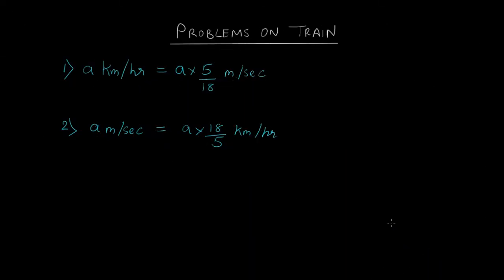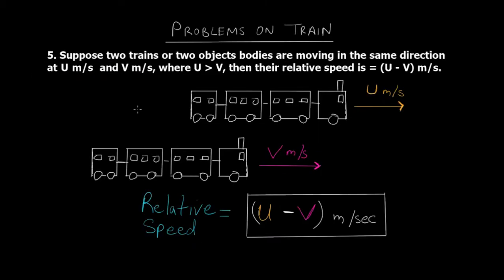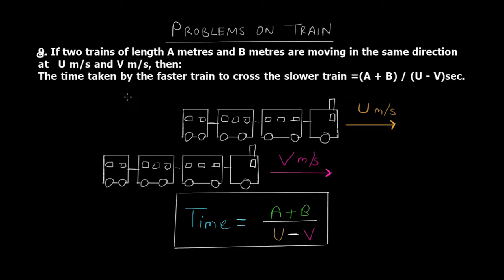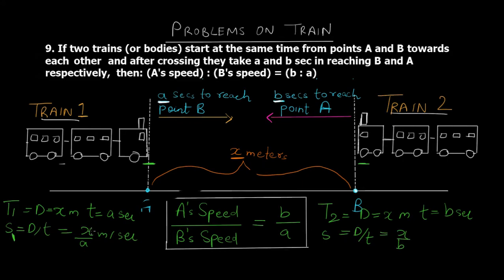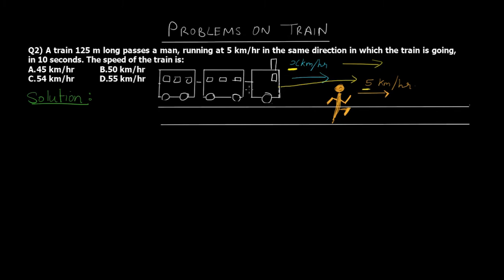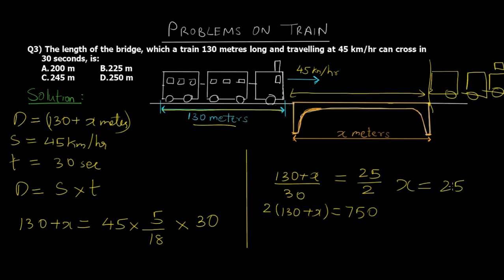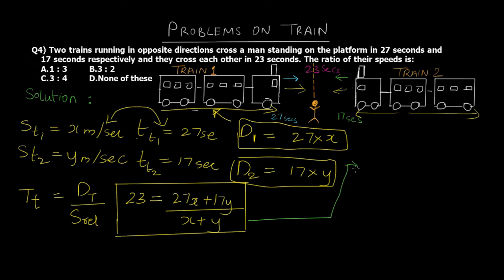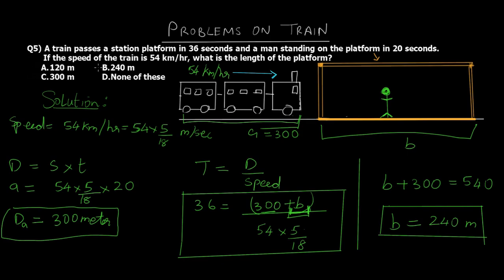5 Aptitude Problems on Trains for Quantitative Aptitude | Train problems and Concept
In this video tutorial we will study and understand Aptitude problems based on Trains and Time distance and speed. Following are some important points to remember regarding Train Problems:

1. a km/hr = a x 5/18 m/s                 2. a m/s = a x  18/5 km/hr
3. Time taken by a train of length X metres to pass a pole or standing man  or a signal post is equal to the time taken by the train to cover X metres.
4. Time taken by a train of length X metres to pass a stationery object of length B metres is the time taken by the train to cover X + B metres.
5. Suppose two trains or two objects bodies are moving in the same direction at U m/s and V m/s, where U greater than V, then their relative speed is = U - V m/s.
6. Suppose two trains or two objects bodies are moving in opposite directions at U m/s and V m/s, then their relative speed is = U + V m/s.
7. If two trains of length A metres and B metres are moving in opposite directions at U m/s and V m/s,  then: The time taken by the trains to cross each other = A + B / U + V sec.
8. If two trains of length A metres and B metres are moving in the same direction at U m/s and V m/s, then: The time taken by the faster train to cross the slower train = A + B / U - V sec.
9. If two trains or bodies start at the same time from points A and B towards each other and after crossing they take a and b sec in reaching B and A respectively, then:A's speed : B's speed = b : a

Android Development
Web Development